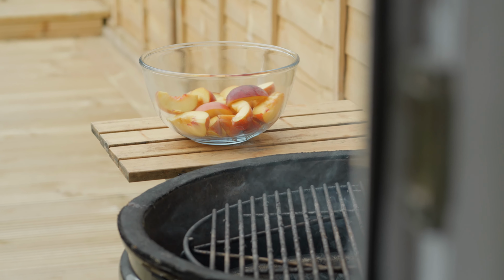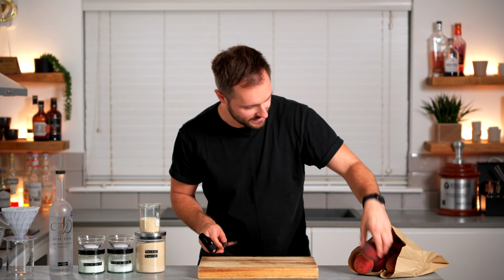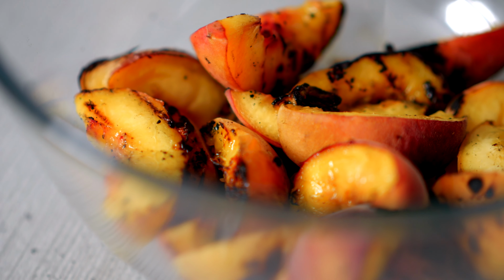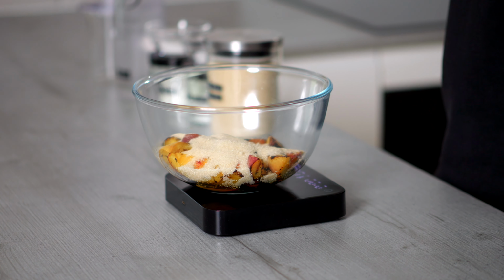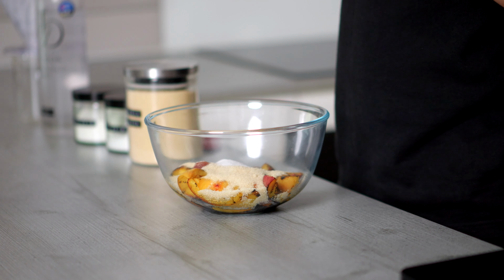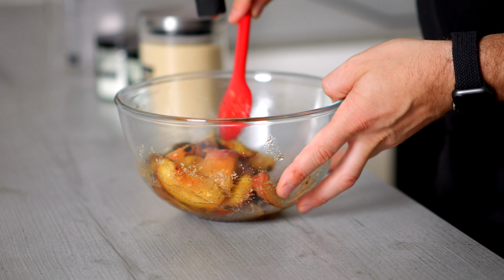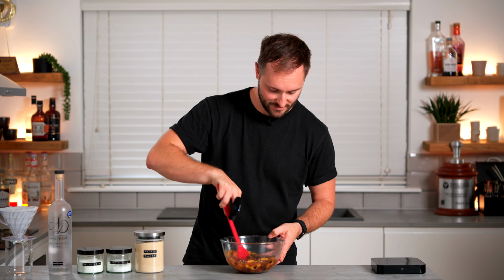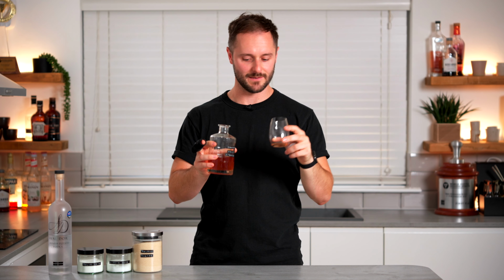How to Make CHARRED PEACH LIQUEUR! 🔥🍑 Delicious with… Everything!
Here is an epic Grilled Peach Liqueur that works in so many recipes. Give it a try and let me know what drinks you use it in! 🍑🔥

🍑 RECIPE
*Makes around 350g
- 400g Peaches, chopped and grilled
- 100g Sugar of your choice
- 6g Acid of your choice (you can blend)
- 200g Spirit of your choice

- Weekly access to in-depth cocktail and coffee courses at no extra cost - Beginner to Advanced
- Requirement lists in advance
- Influence content
- Massively supports the channel - thank you!

- In-depth courses on Cocktails and Coffee, from Beginner to Advanced
- More courses incoming!

- For more recipes, follow and get involved!

…for more coffee + cocktail content like this!

🫗 BUY INGREDIENTS HERE
- Colwith Farm Vodka
- Golden caster sugar
- Citric acid
- Lactic acid

☕️ COFFEE TOOLS I USE
- Large scales
- Small scales
- Hario V60
- Fellow Prismo metal filter for Aeropress
- Wacaco Picopresso
- Clever Dripper
- Commandante C40
- Dosing and grinding jiggers

🍹 BAR TOOLS I USE
- Koriko tins
- 25ml / 50ml jigger (banded at 5ml and 10ml increments)
- Hawthorne strainer
- Deep mesh strainer (so good!)
- Mixing glass
- Sick extendable bar spoon 🥄
- Sage Bluicer
- Nutribullet blender
- Awesome sieve / funnel combo
- Label maker
- Cool box for making clear ice
- Ice crusher
- Citrus juicer
- Smoking gun and cloche

🎥 PRODUCTION
The man on the cam… follow @samjburdall and check out samjburdall.com . He is ridiculously talented!
- Front angle camera
- Front angle lens
- Handheld / B-roll camera
- Handheld / B-roll lens
- Side / overhead angle camera
- Side angle lens
- Overhead lens
- Tight shot lens
- Macro lens
- Manfrotto tripod
- Cheap Amazon tripod
- Godox UL150 light
- Neewer light stand

00:00 Intro
00:35 You will need…
00:57 Making the liqueur